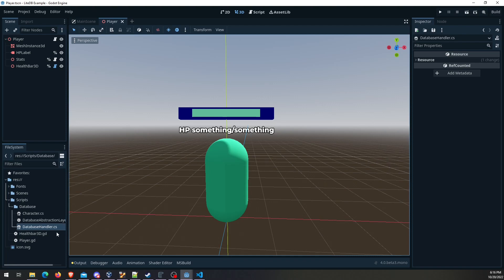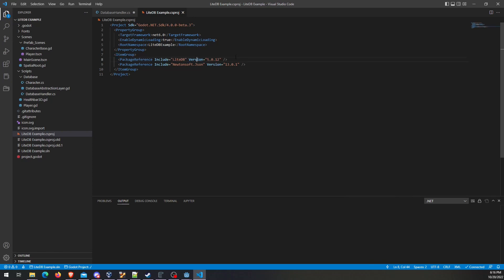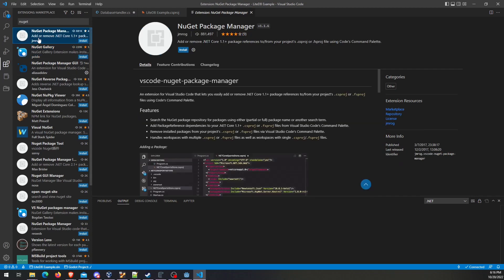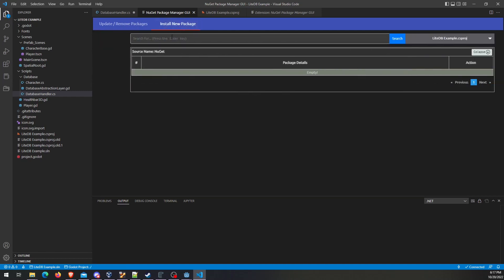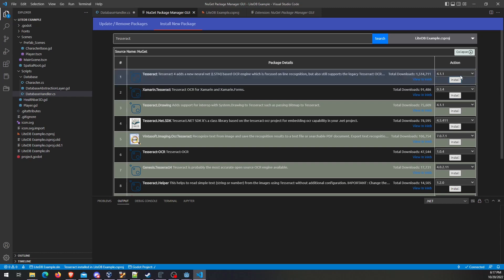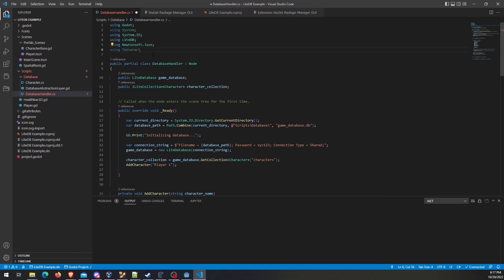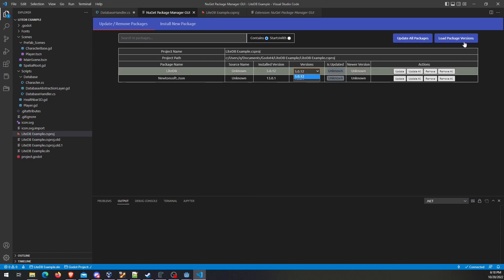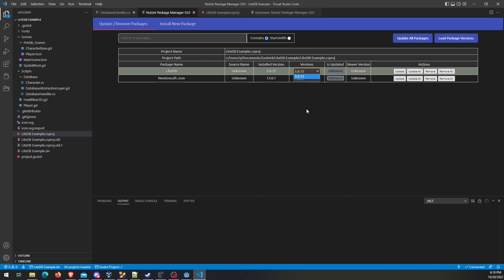Godot 4 + Nuget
Quickly and easily manage NuGet packages using Godot 4 with Visual Studio Code extensions.